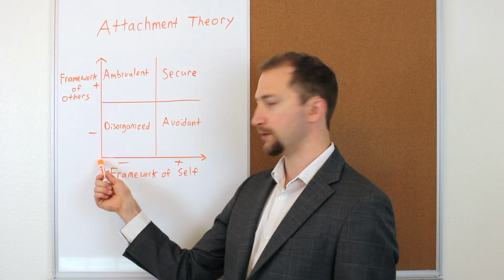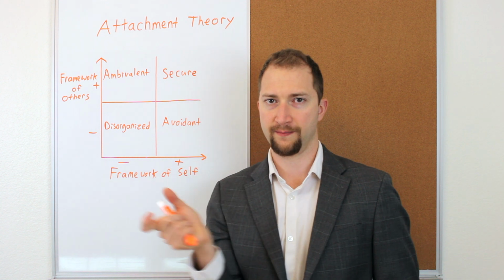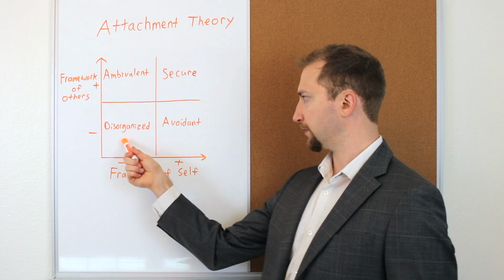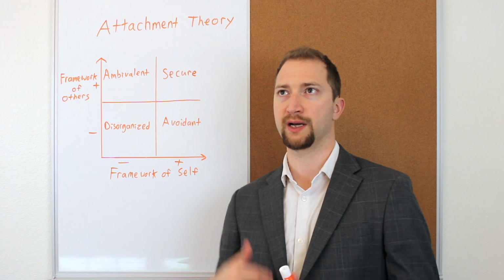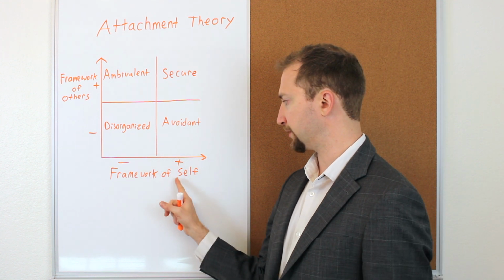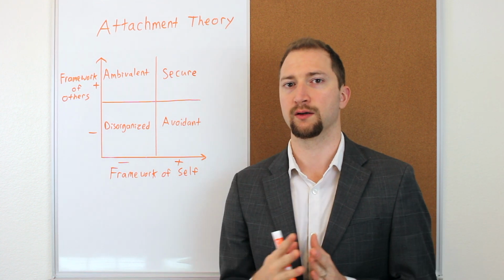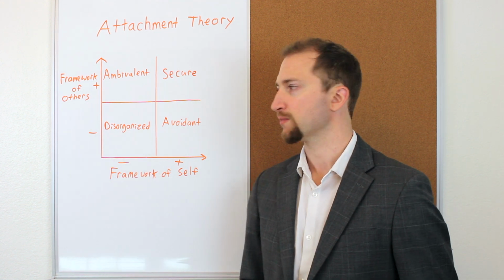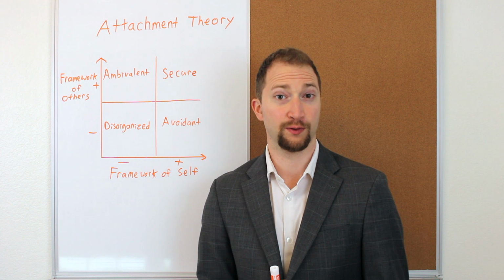Parent-Child Attachment Theory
In this video, we are going to be focusing on the attachment theory. Learning about the attachment theory can be helpful when it comes to understanding your parents / caregivers, as well as prepare you for parenthood. Proper awareness toward your attachment theory style will equip you for deeper connection with yourself and your children. We have set up a basic overview regarding the attachment theory. We hope this video helps you.

Camera & Lens
Umbrella Lights
External Hard Drive
Software: iMovie
White Board / Cork Board
How We Love Book